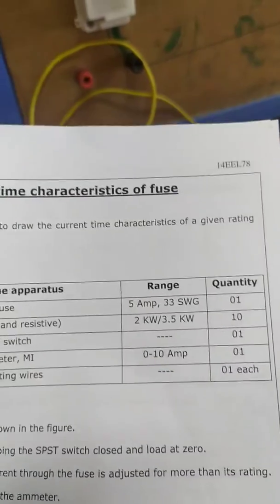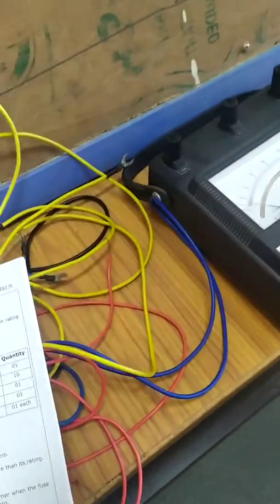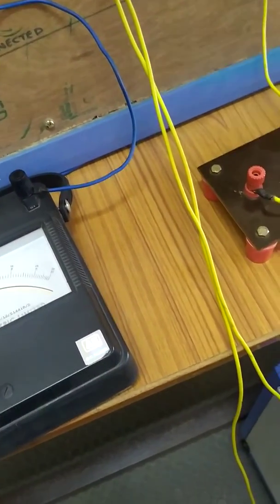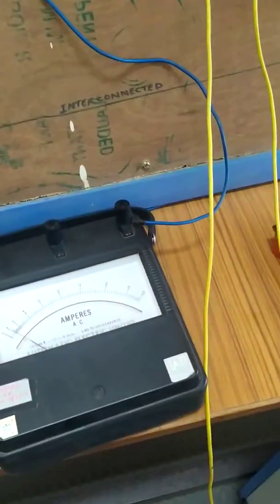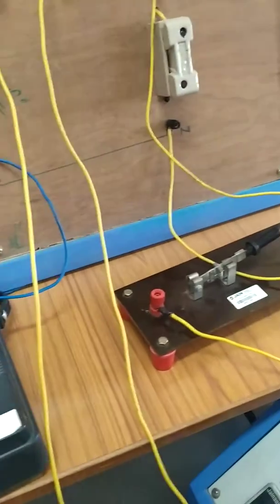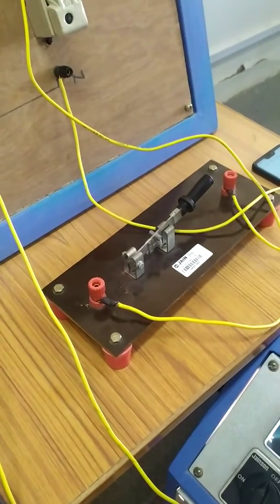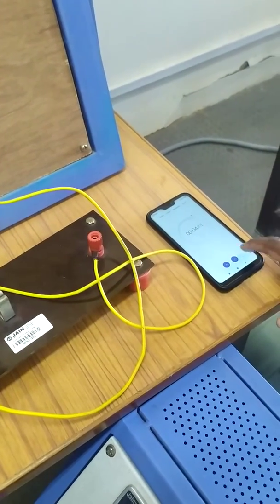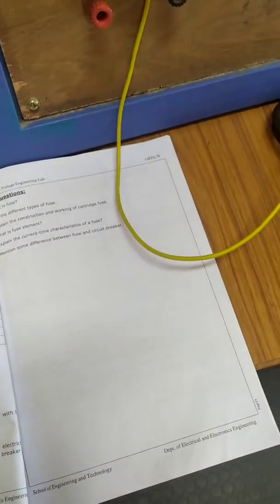Current-time characteristics of Fuse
Conduct a experiment on current-time characteristics of Fuse